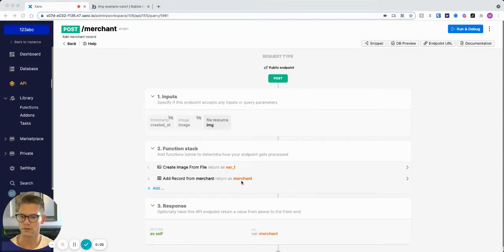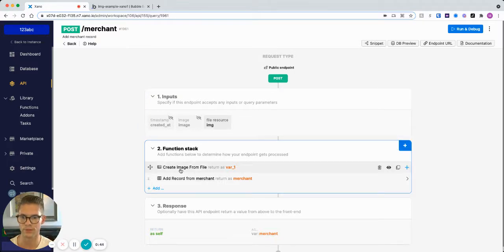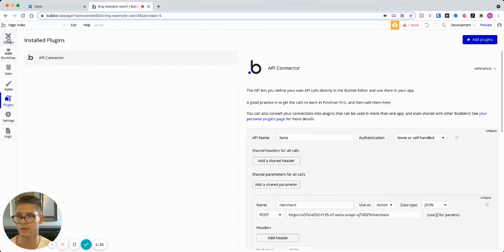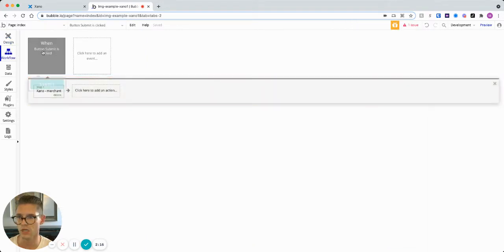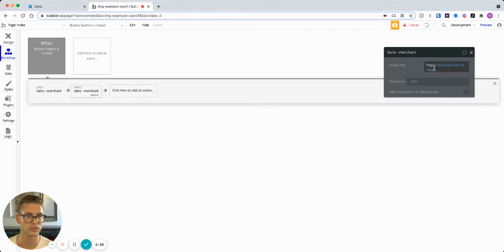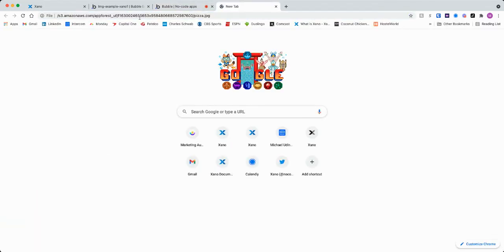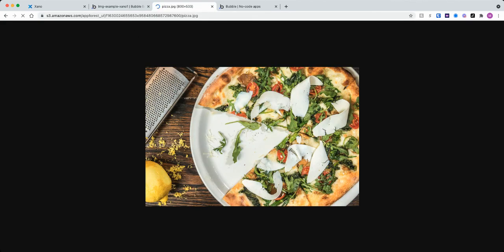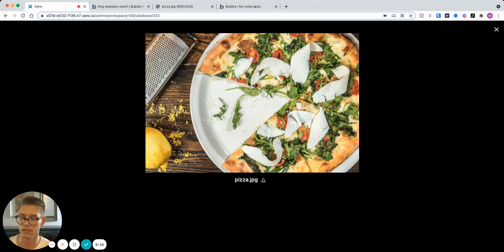Upload an image from Bubble to an external API (Xano)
Customer Question: How do I upload an image from Bubble to external API or database such as Xano?

Chapters
0:00 Upload image API example
1:02 Bubble API Connector
1:35 Bubble design
2:15 Bubble workflow and API inputs
3:16 Preview in Bubble
3:34 Bubble image URL - how to get the full image
4:55 Image added to Xano